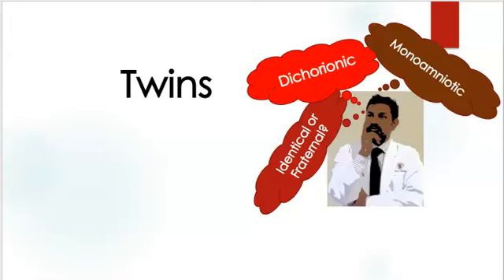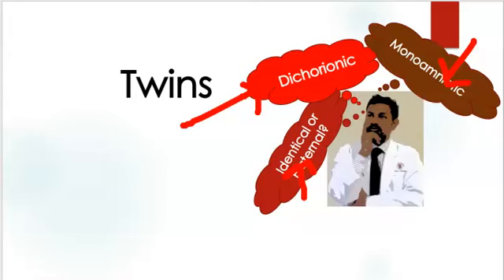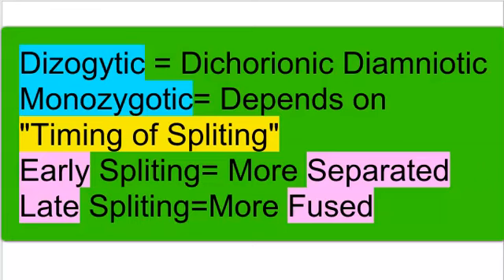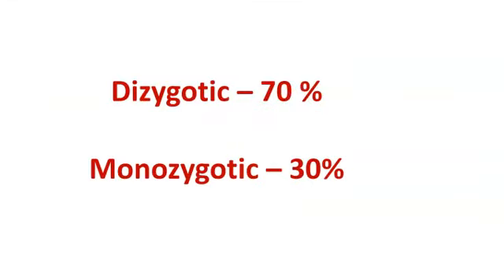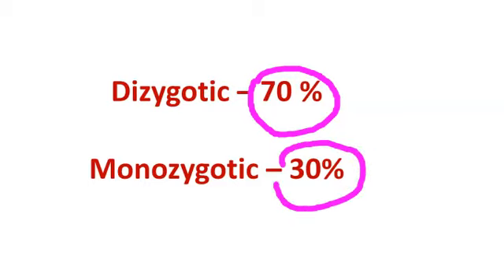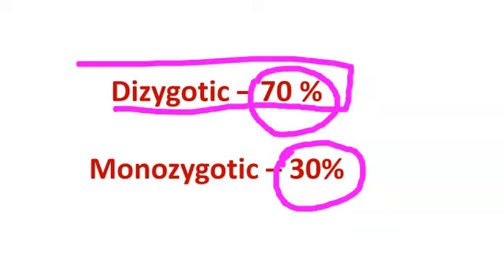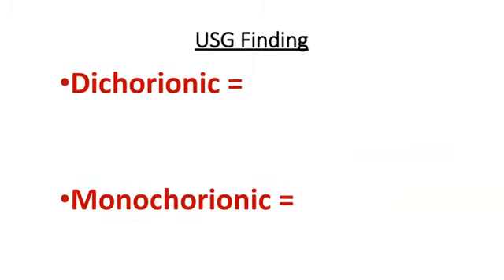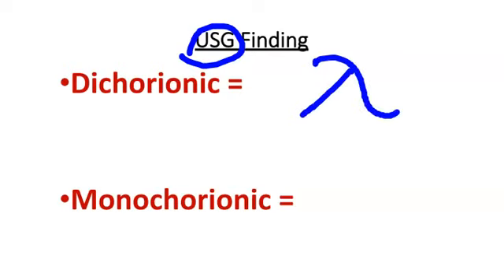Twins ( Genesis and Types): Simplified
Twin types like Monozygotic vs Dizygotic Twins, Monochorionic vs Dichorionic and Monoamniotic vs Diamniotic are explained in simplified way.
A silly example of hotel room booking has been used to describe process of chorionicity and amniocity. This video will help medical students who are preparing for exams like USMLE, PLAB or other board exams. This is 1.99 cents from me.